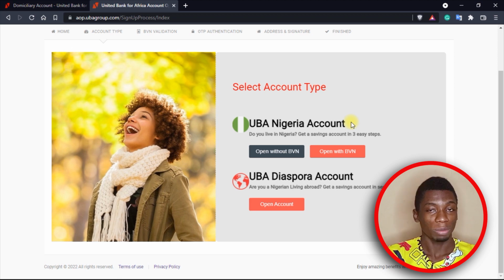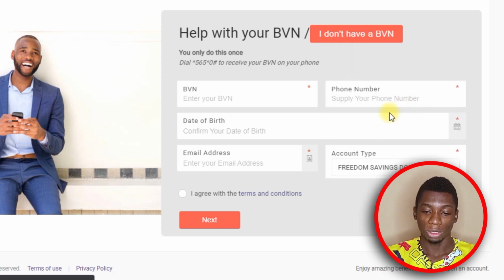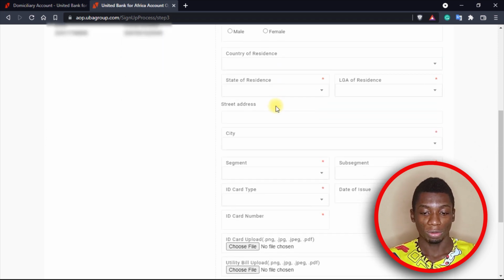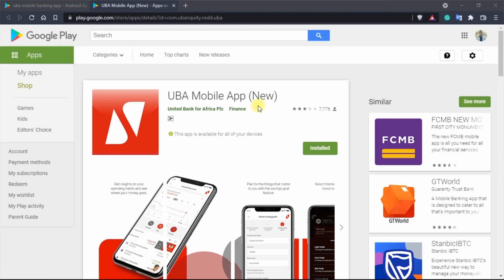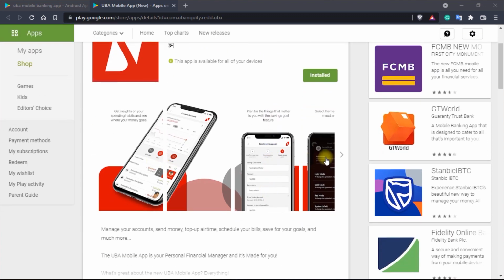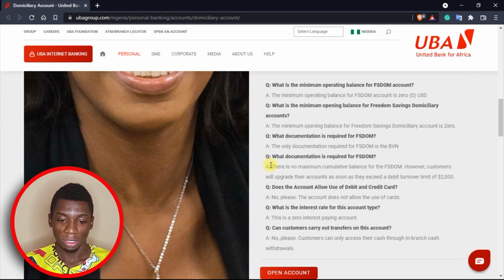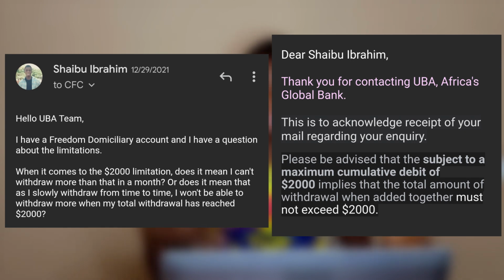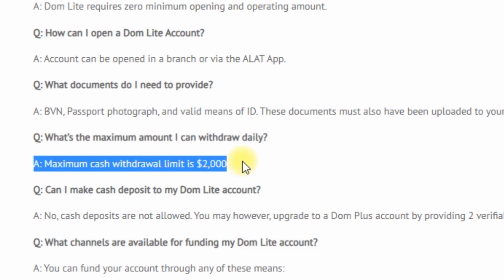Create A Dollar (Domiciliary) Account in Nigeria without Even Going to the Bank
I'll show you how to open a Domiciliary account in Nigeria, step by step.

– – – Tools & Equipment – – –